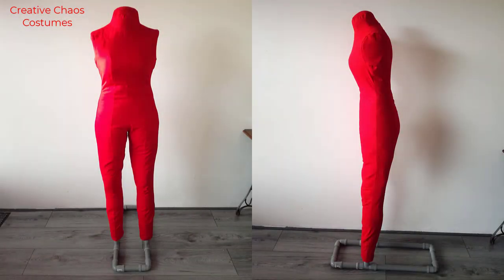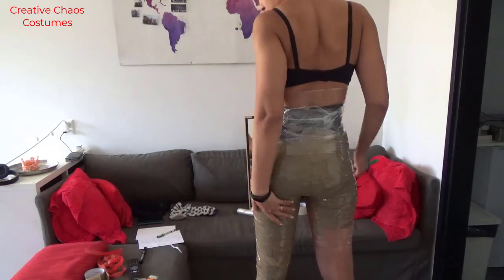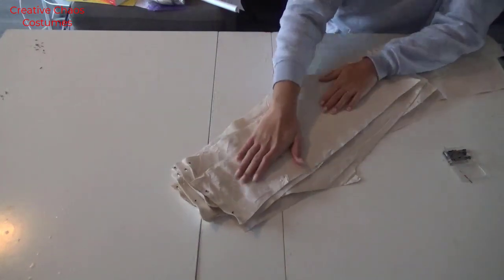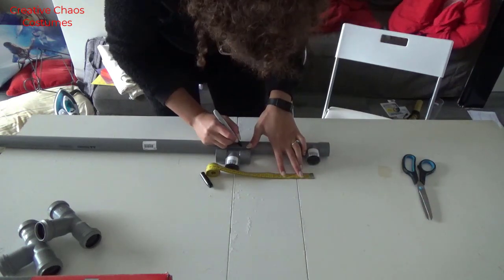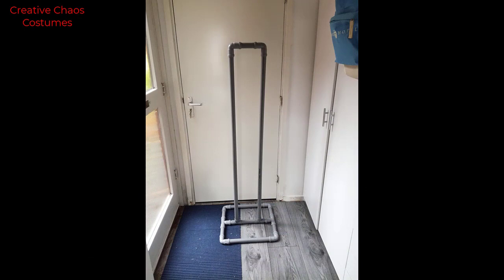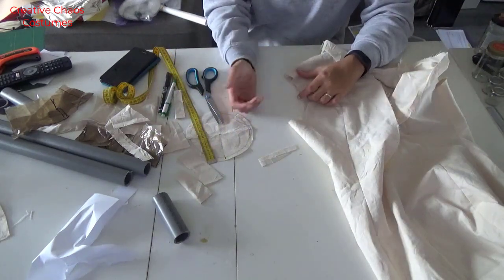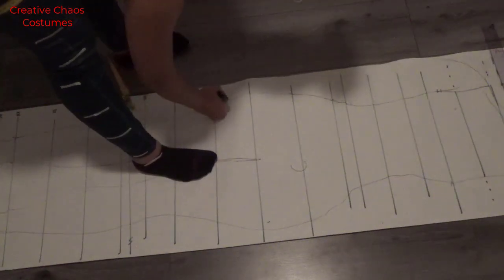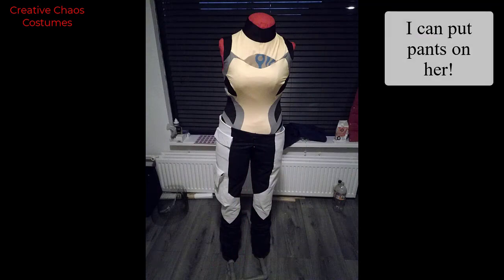DIY dress form (from scratch)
I made this dress form, from scratch so I could make sewing clothes and cosplays easier. It is completely pinnable without the sticky needles duchtape dress forms give you. Great for fittings and draping, and because I used mostly trash is was very cheap to make! Give it a try in quarantine ;)

I used: saran wrap, tape, scissors PVC pipes, 6 elbow joints, 2 to 4 T joints, canvas fabric, old mattress and a pillow, 2cm thick scraps of foam, stuff to sew, and to cut pvc, pen/marker and paper, ruler and tape measue, iron, old bra

This tutorial is meant for people who have a basic knowledge/ experience with sewing and prop making.
I am in no way a professional. I can only try to explain how I personally make my costumes.
I learned mostly through trial and error so explaining this process can be hard.

and as @CreativeChaosCostumes on instagram